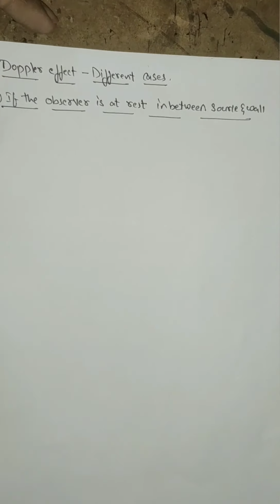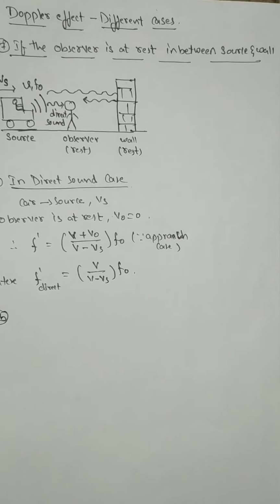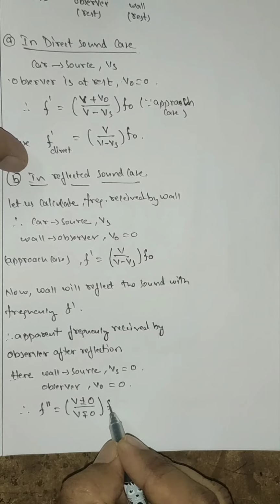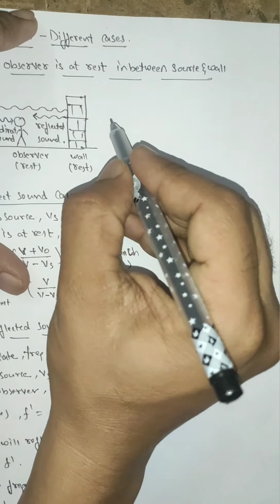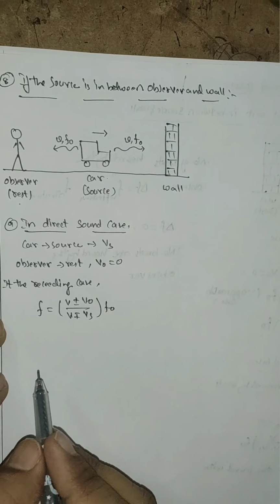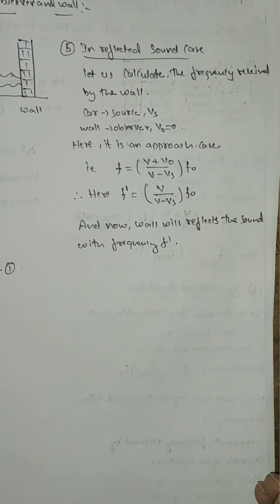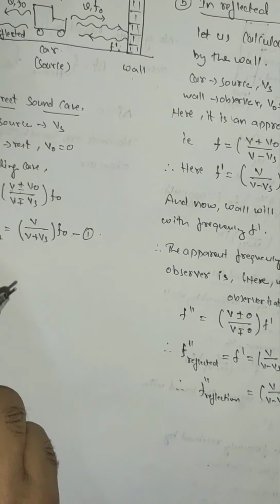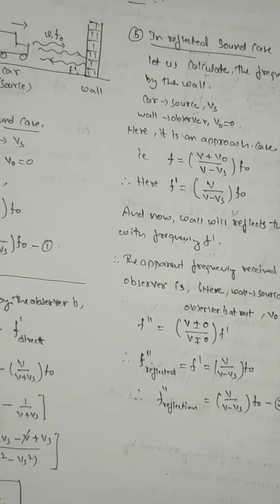Waves - Doppler effect of Sound in different cases - 2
In this i had explained about apparent frequency of Sound received by the observer (1) when observer is at rest in-between source and wall (2) when source is in between observer and wall. This will be a quite interesting video, and conceptually you will be stronger also.